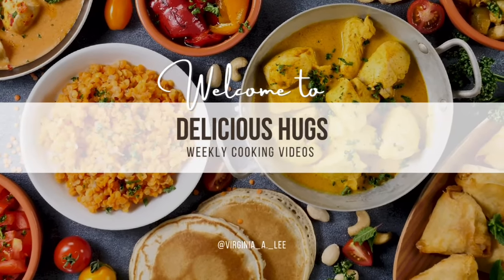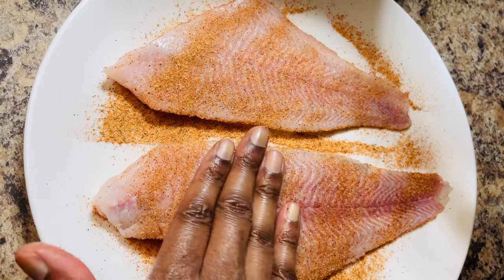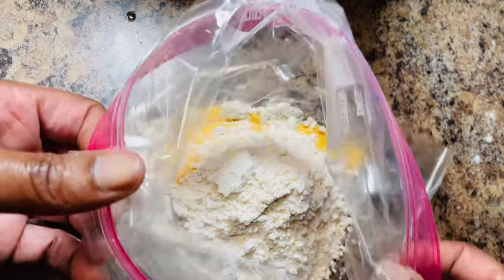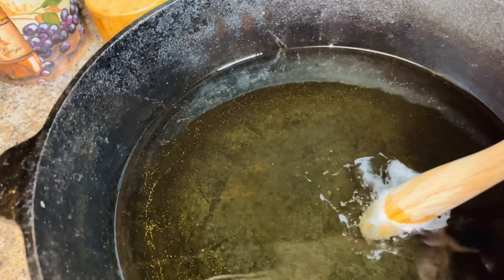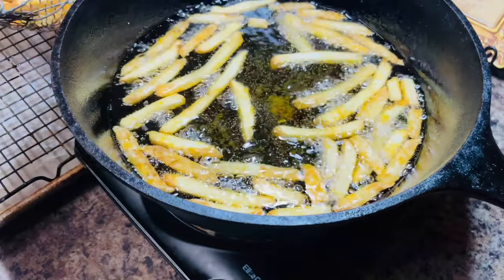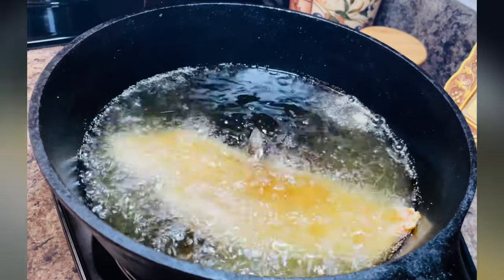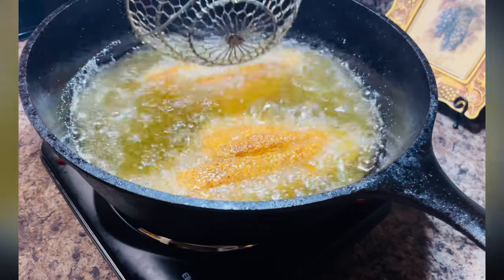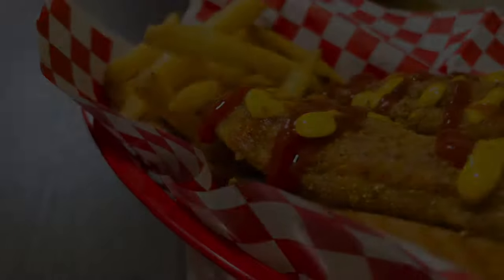The Best Fish Fry Friday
Fried Catfish
2 Catfish fillets
1 Cup of Fish breading
2 Tablespoons of flour
To taste Cajun seasoning
Oil for deep frying
Fries
Condiments: mustard, ketchup, hot sauce

Preheat your oil in a cast iron skillet.
Pat fish fry
Season with Cajun seasoning
In a gallon size bag add the breading and flour. Mix until combined.
Add the fish and mix until covered with the breading.
Remove the fish from the bag and set aside for a few minutes.
Test your oil by placing a wooden spoon inside the grease. If it bubbles up you are ready to fry.
Cook the fries according to the instructions.
Remove the fries from the pan and place them on a cooling rack.
Gently add the fish in the oil away from you.
Cook the fish in the pan for about 3 minutes.
Turn the fish on the other side and cook for an additional 3-4 minutes or until golden brown and crispy.
Remove the fish from the pan and turn off the heat.
Place the fish on a cooling rack.
Add your condiments and enjoy!